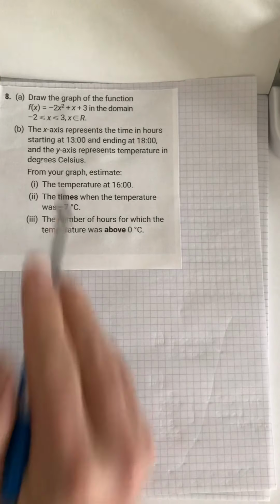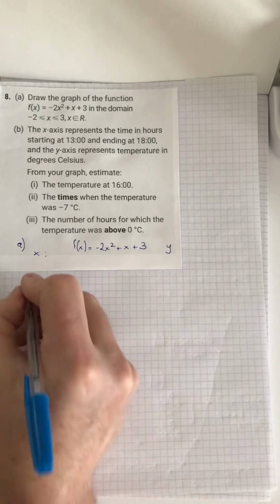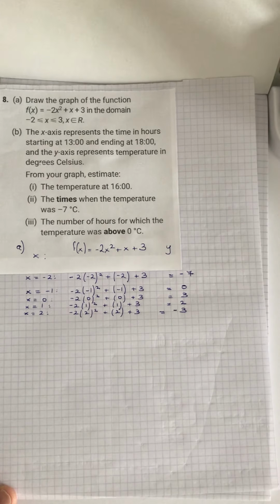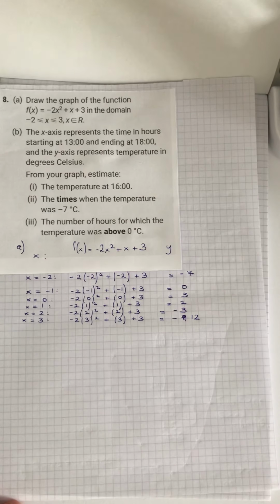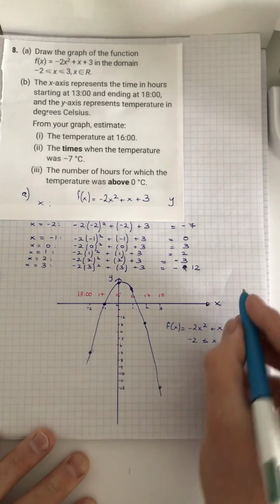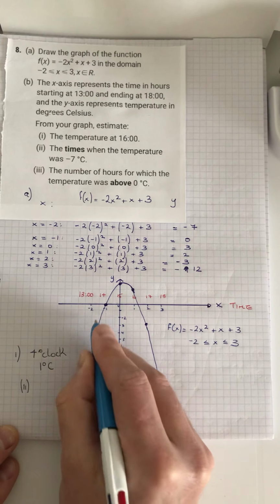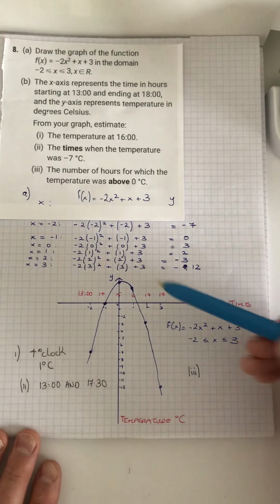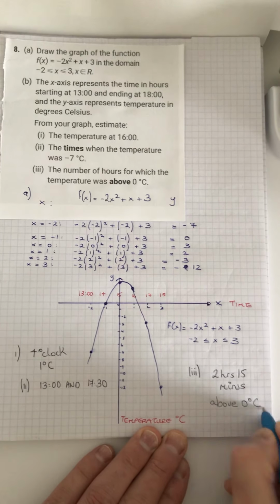Quadratic Real Function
Question 8 P532